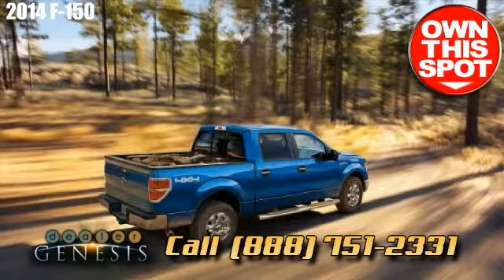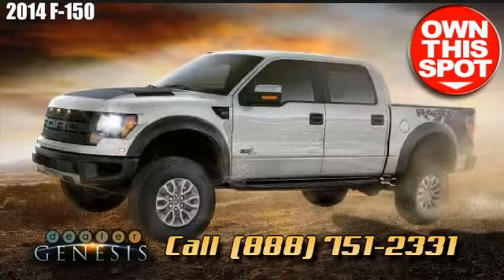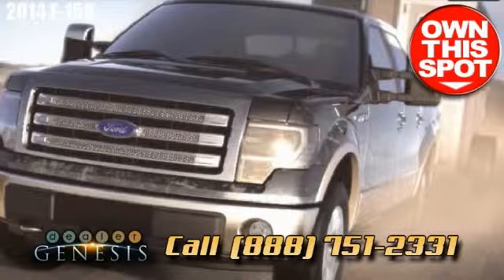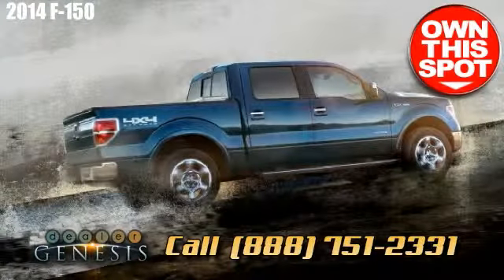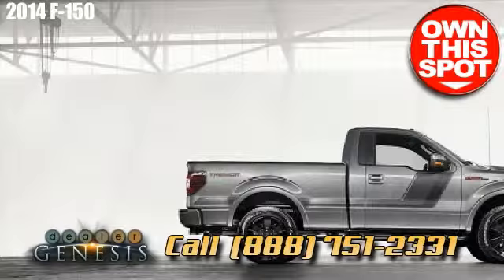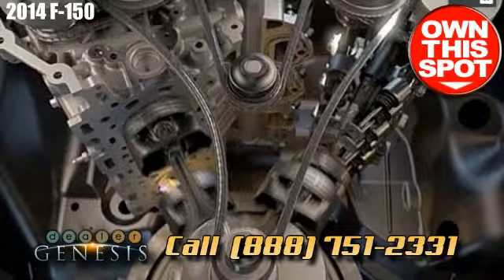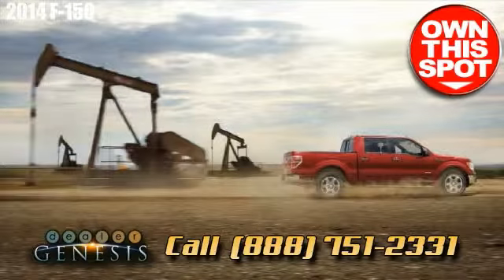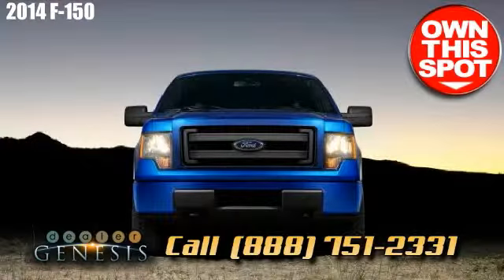ford F-150 XLT Laredo Tx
Take  a  spin in a   FORD   F150   as soon as possible!

 Call right away  or  swing on by  for a test  whirl  in  your dream car  today!

 As the  South Texas   Texas  center   we are experts  in  brand-new  and  used   Ford cars ,  SUV's trucks and cars  in the  South Texas  area.

 We cater to   neighborhoods  such as  Encinal, TX,  Oilton, TX,  South Laredo, TX ,  Encinal, TX ,  Oilton, TX ,  , TX.

We  take pleasure in being  a  laredo  based Ford  hub  that  delivers  our customers with:

 User friendly  and courteous staff.

 Comfortable convenience .

 Great  customer  service  reputation.

A  exceptional   selection  of Ford  units .

-  Ford Taurus sho
-  Ford C-Max Hybrid SE
-  Ford F-150 XL
-  Ford / Taurus SEL
-  Ford C-Max Hybrid SEL
-  Ford Fiesta Titanium Hatch
-  Ford Mustang V6 Convertible
-  Ford Transit Connect XLT Van
-  Ford Taurus SHO
-  Ford Mustang GT
-  Ford Fiesta S Sedan
-  Ford / F-150 FX2
-  Ford / Mustang Shelby GT500
-  Ford / Fusion Hybrid Titanium
-  Ford Focus Electric
-  Ford Focus

 So if  you are  looking for  a  ford   F-150   XLT   Laredo   Tx .